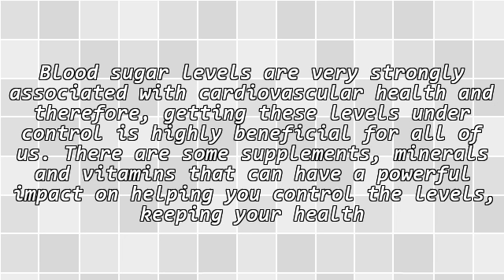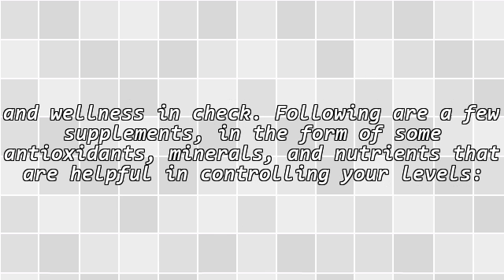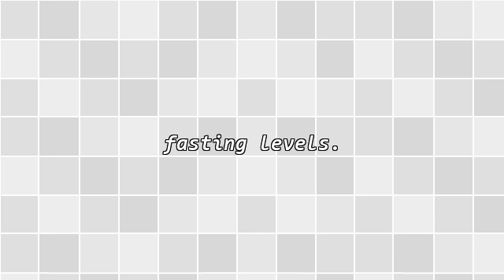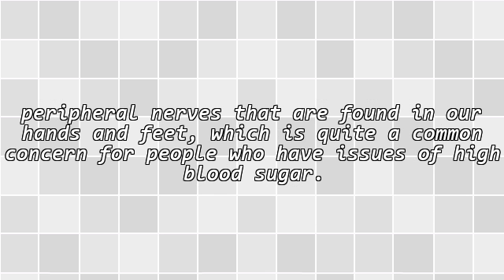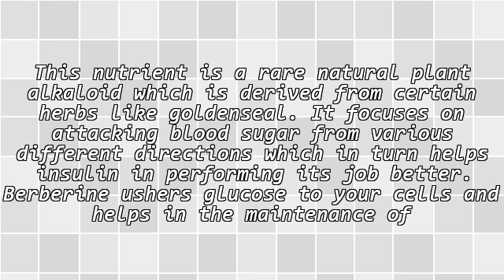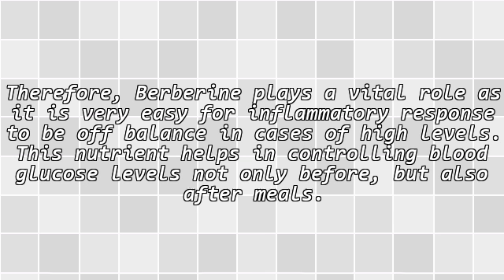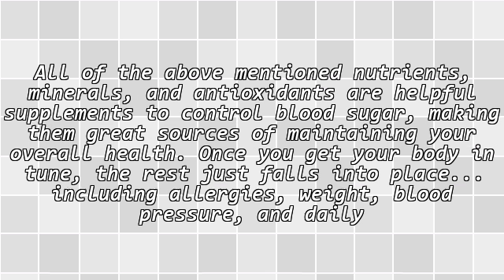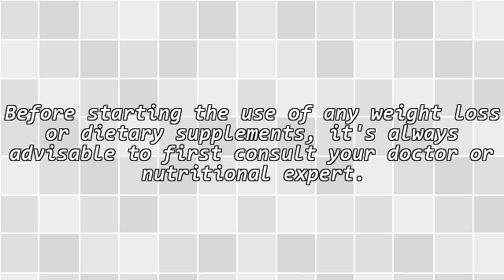Supplements That Help Control Blood Sugar